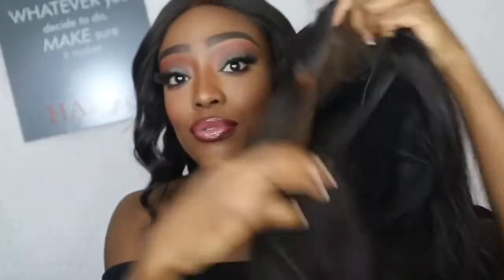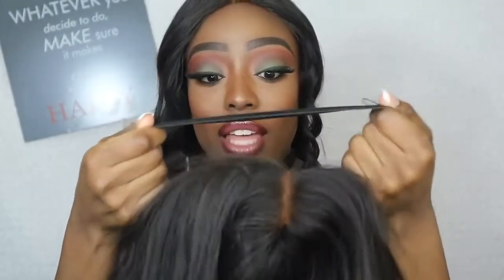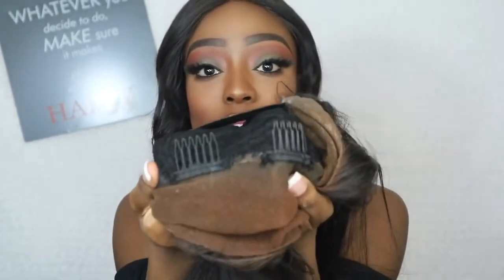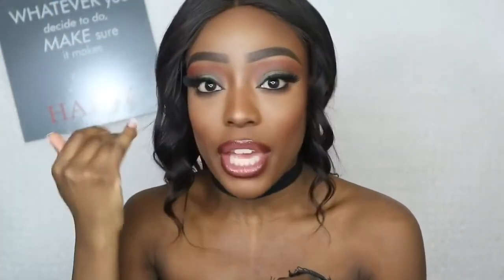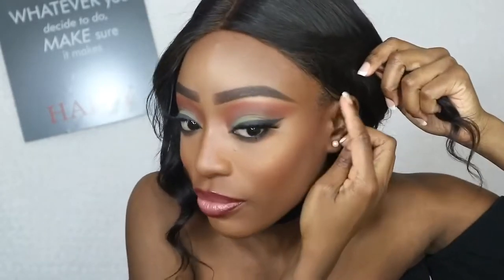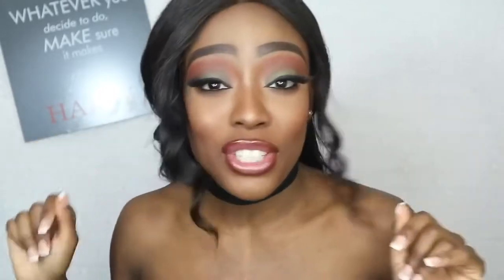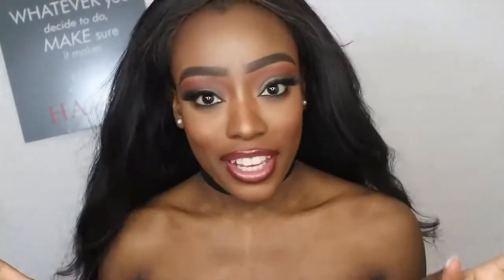Best Aliexpress Lace Frontals ever! | Yolissa Hair & Christiana's Closet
Hello beautiful people! Very welcome to Yolissa Hair Channel!

👉Hair info~
Malaysian straight human hair 3 bundles with a 13*4 frontal:

Yolissa Hair store on Aliexpress
Loose wave human hair 3bundles with a 13*4 frontal:

Instagram, Facebook, Twitter, Pinterest, Snapchat: @ yolissa hair